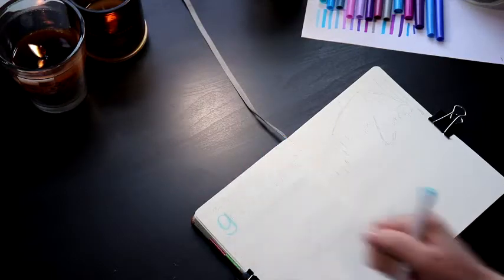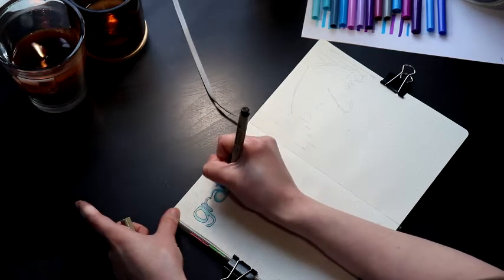PLAN WITH ME! April 2020 Bullet Journal Setup | Just Jaz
Join me as I set up my April pages in my bullet journal, and flip through all my pages from March! Which one is your favorite page? How are you planning during these weird and uncertain times?

Products Used:
Notebook - Lemome A5 dot grid
Pens - Tombow Dual Brush, Tombow Fudenosuke Hard & Soft Tipped, Sakura Pigma Micron Pens, Gold Zebra Gel Pen, Crayola Supertips